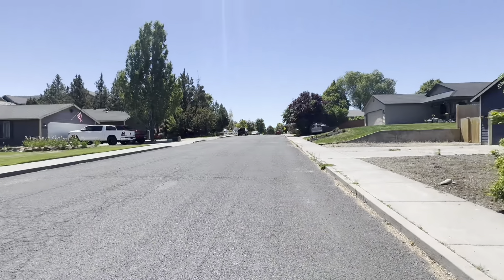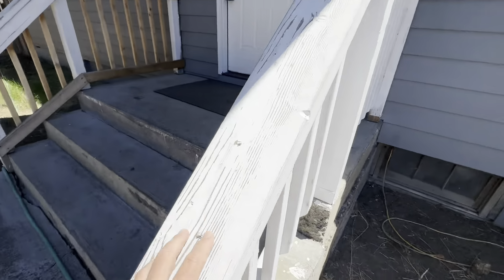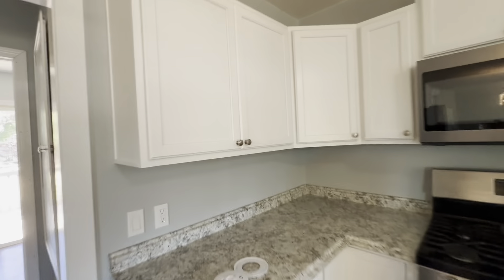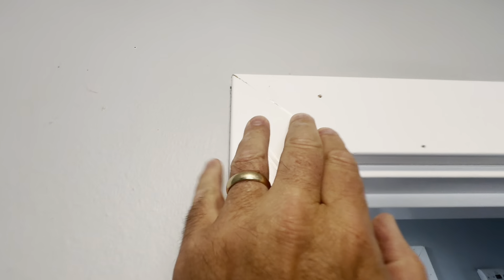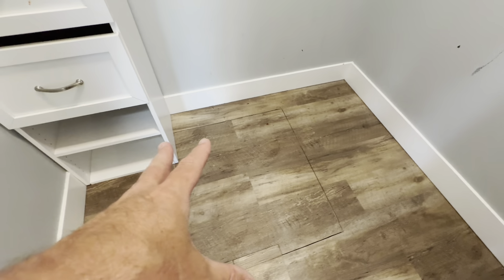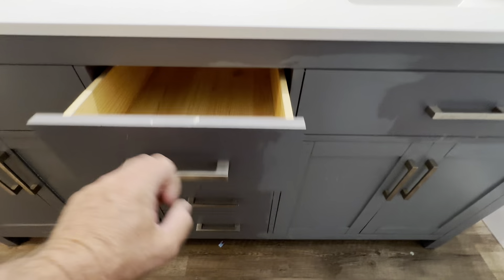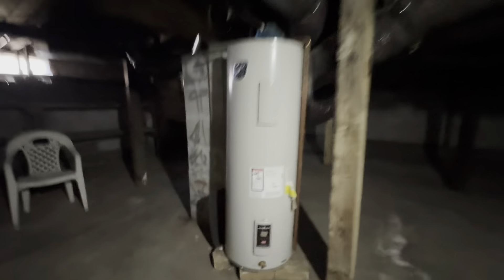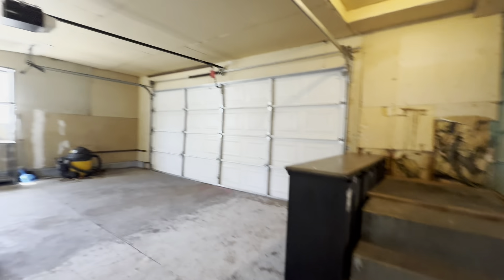NE Bend Oregon Home Walkthrough plus Commentary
Situated on over a quarter-acre private lot on the east side of town, this 4-bedroom home awaits your personal touch. The open kitchen flows into a spacious family room, complemented by a generous primary suite with backyard access. A wrap-around back deck enhances outdoor living, while a shed provides additional storage in the backyard. Features include a basement for extra storage and RV/trailer parking on the side of the house. Great opportunity for an investor and/or homeowner to create some equity. MrBendOregon.com

 MrBendOregon.com